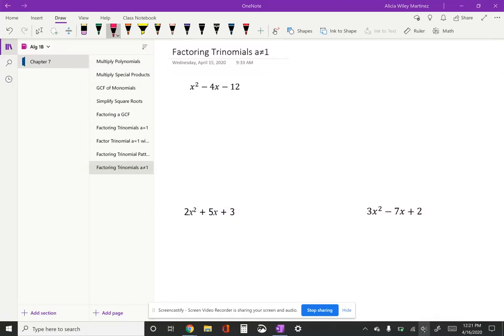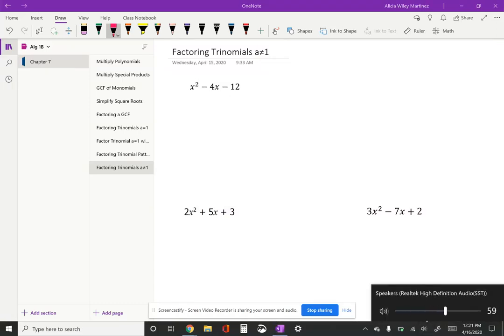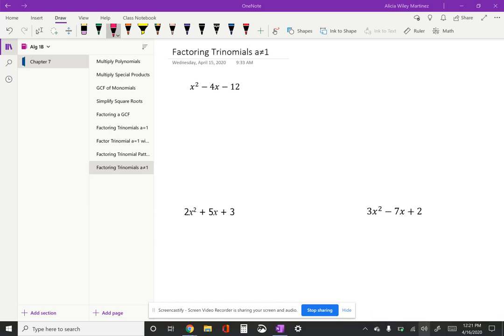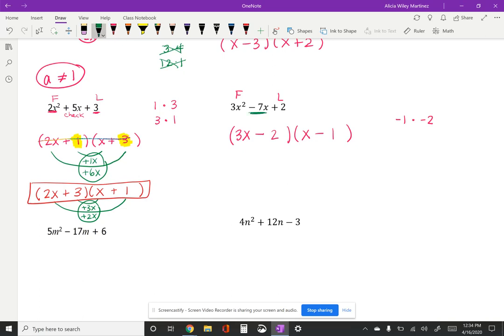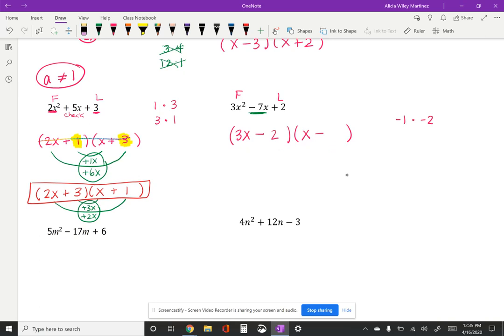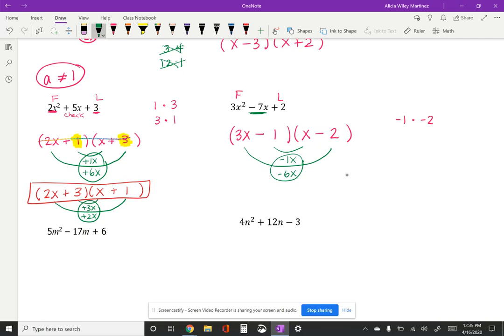Factor Trinomials a not 1 Guess & Check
This video goes over a guess and check method of factoring trinomials when a is not 1.  The examples in this video deal with the first and last terms being prime number coefficients.